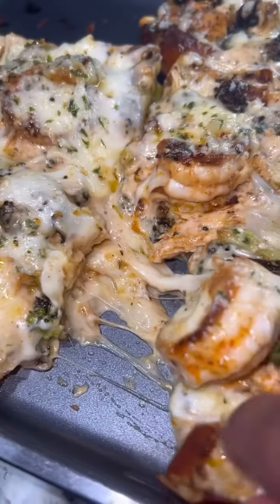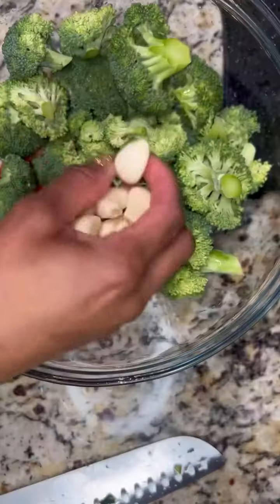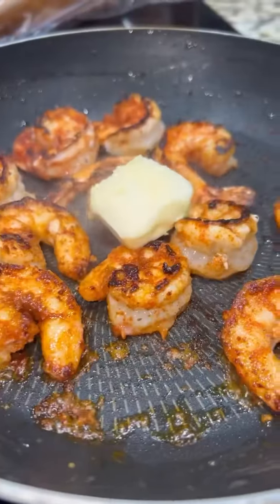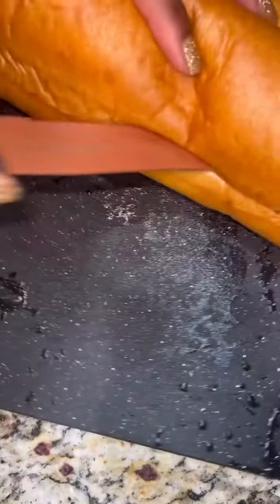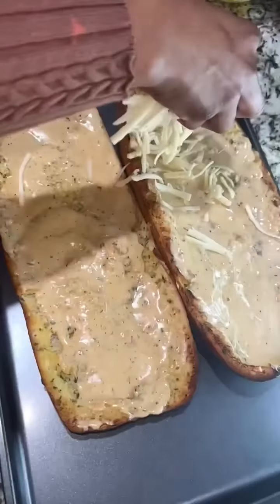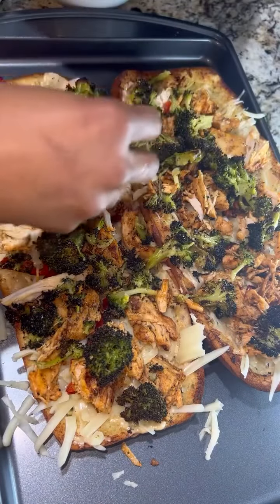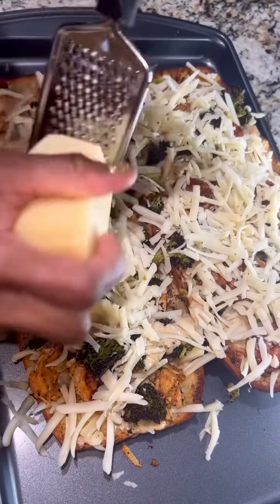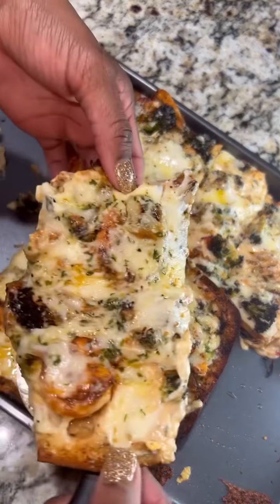Chicken Alfredo boats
Roasted Garlic, chicken and shrimp Alfredo boats!!

Go ahead and grab you a rotisserie chicken from what ever market you choose and hook it up with your @clubbkitchen seasonings. Season your shrimp with Garlic lemon pepper and Cajun into a non-stick pan. Then add butter and lemon

Alfredo sauce- butter, heavy whipping cream, Cajun seasoning and Parmesan

Roasted veggies- Soul seasoning and olive oil. You can add as many different kinds as you like. This time I just used red pepper and broccoli and tossed my garlic in there to so it roasted for my butter.

Garlic Butter- roasted garlic, garlic paste, butter, parsley and Parmesan cheese.

Cheeses- Mozzarella, pepper jack and Parmesan